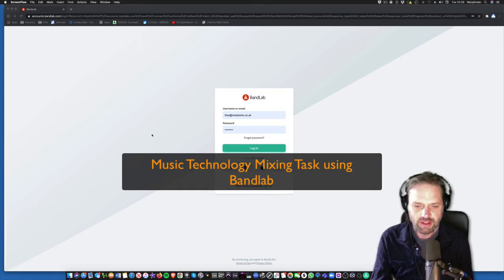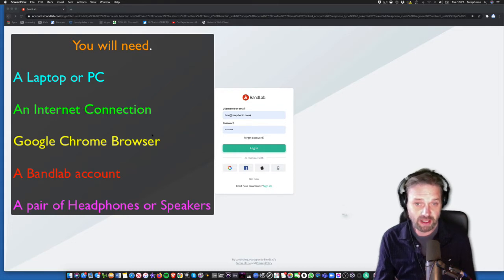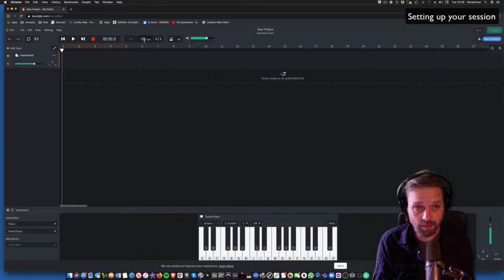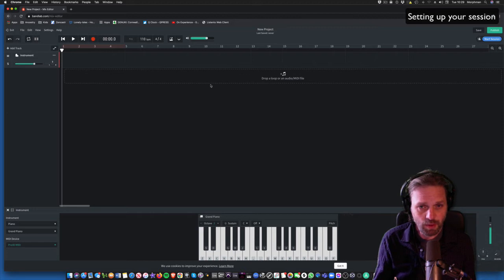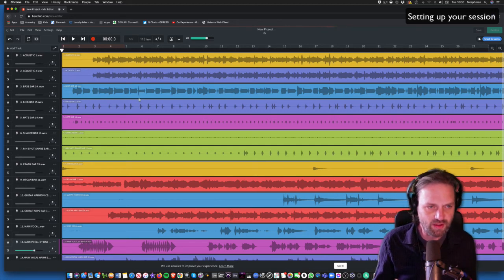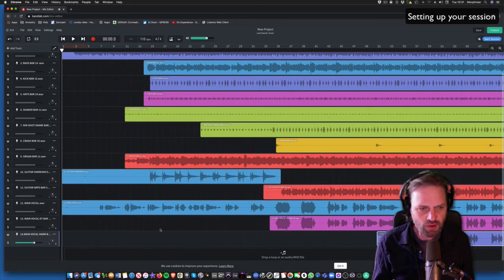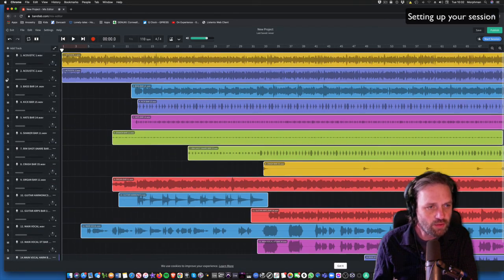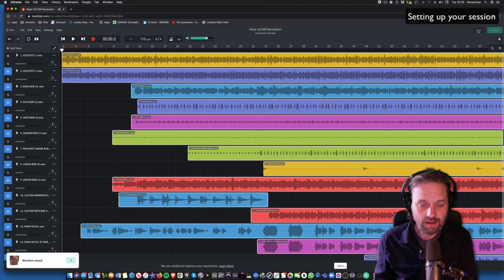How to setup a project in Bandlab. A complete step by step walkthough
The first video in a series of 5 that goes over how to approach the mix project using Bandlab